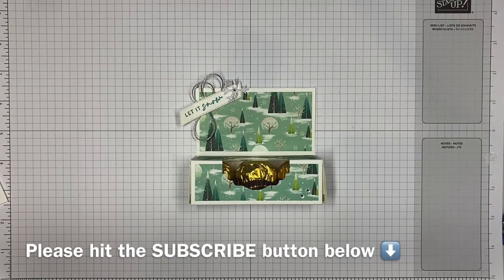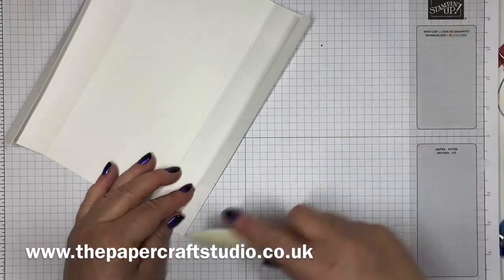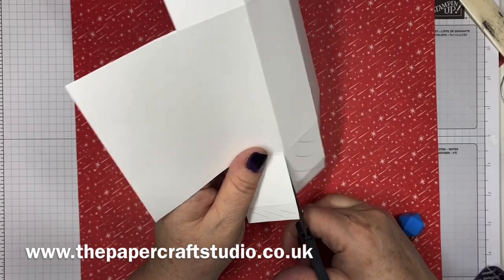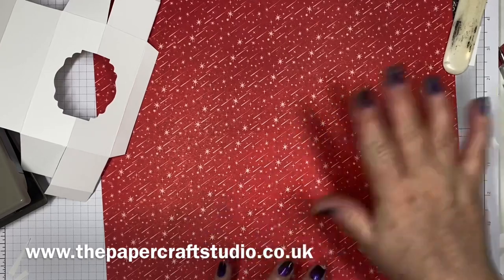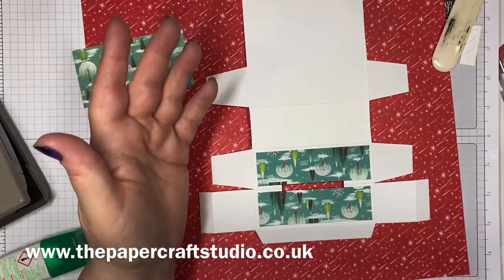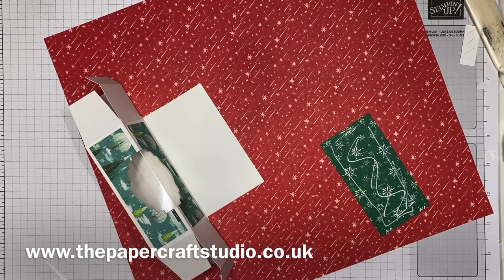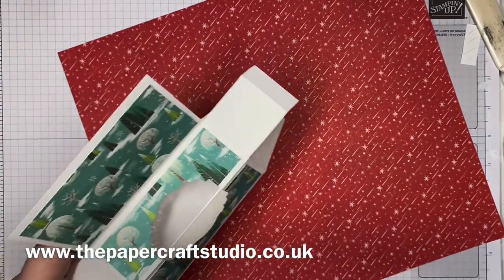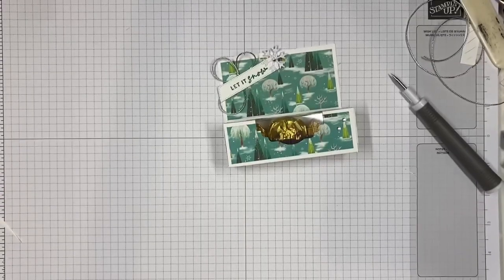How To Make A Ferrero Rocher Gift Box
How to make a Ferrero Rocher gift box by Independent Stampin’ Up! Demonstrator Tracy McDonnell of @ThePapercraftStudio

Frosted Flurry Dies (reduced to £22.40 while stocks last)

Joyful Flurry Stamps sold out

Window Sheets

Simply Elegant Trim

Basic Rhinestones